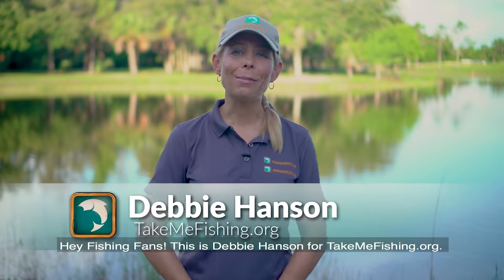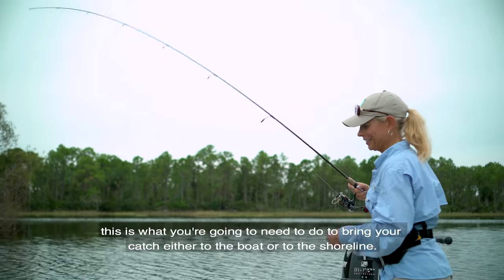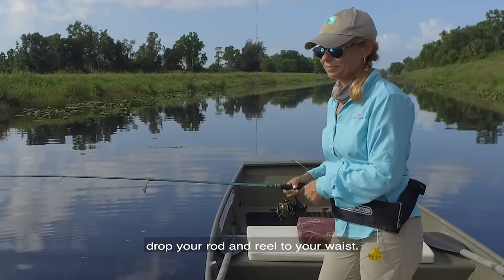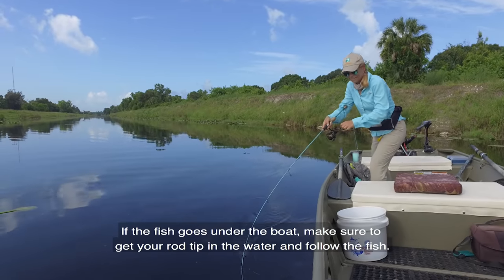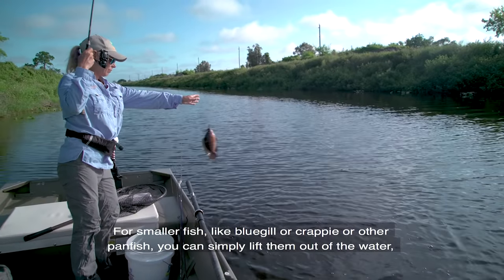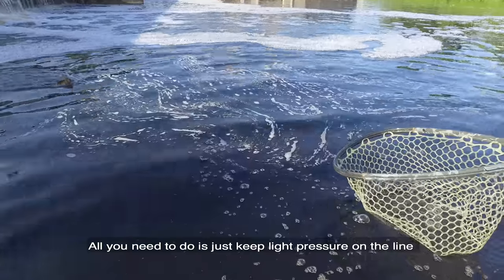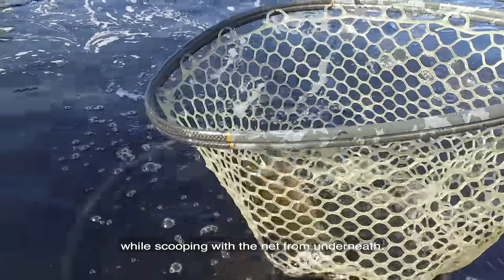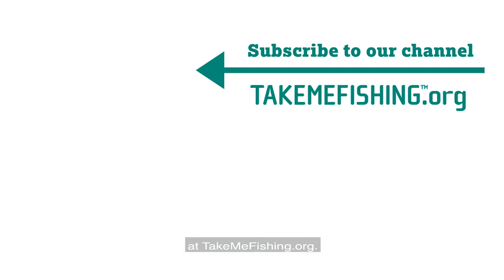How to Land Fish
Learning how to land a fish is not difficult, but remember to be careful, for both you and the fish. Learn how to land a fish with these simple beginner fishing tips. For more information on landing a fish